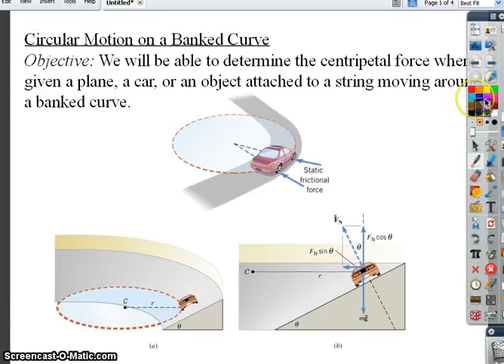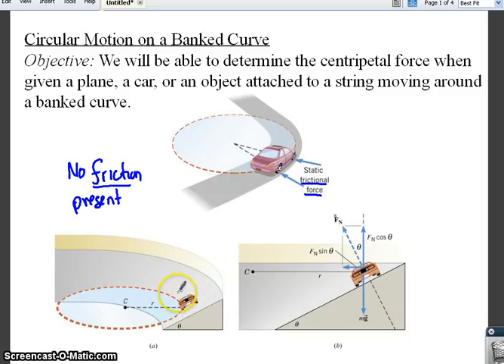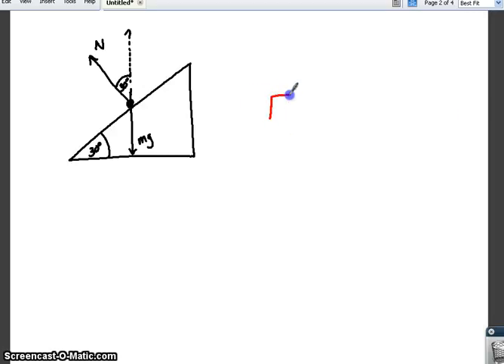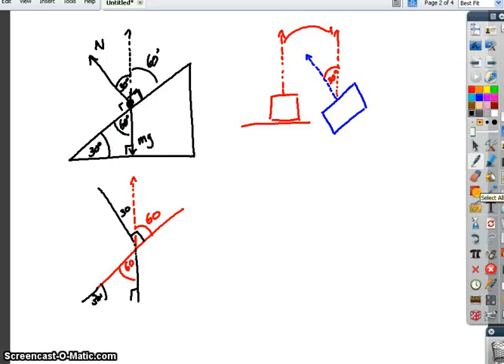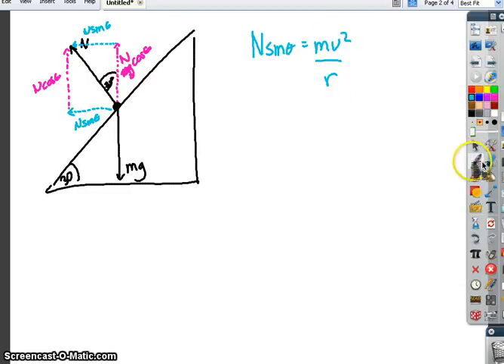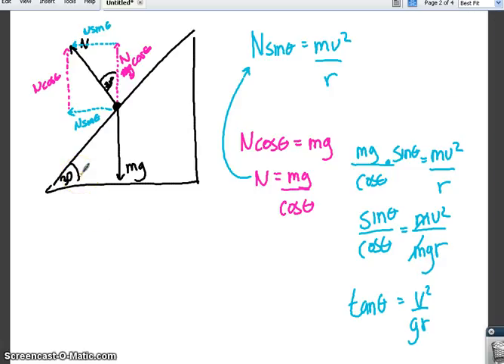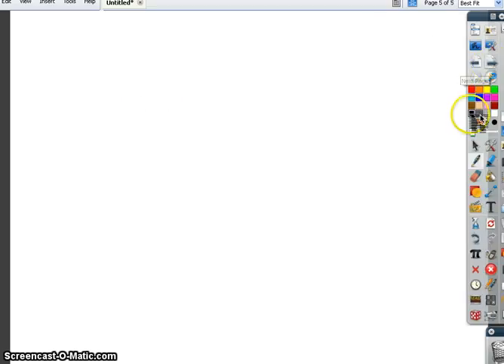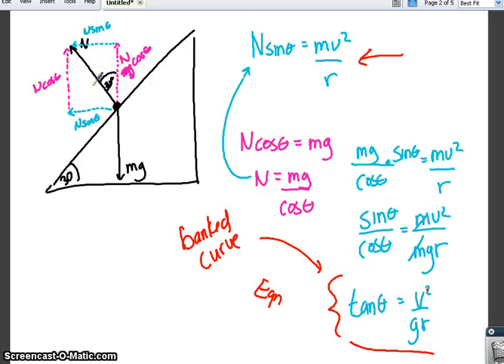Russo Physics: Circular Motion 4 - Circular Motion on a Banked Curve